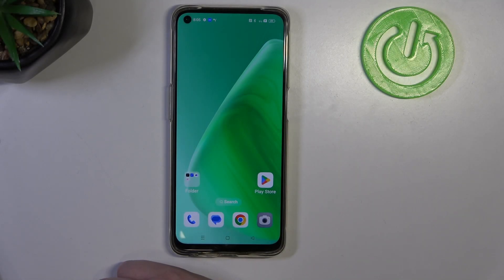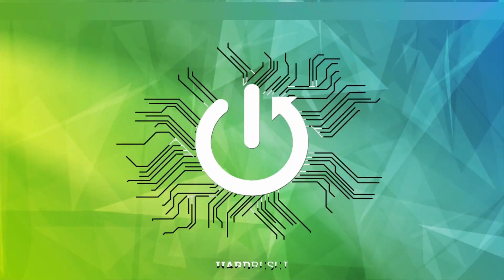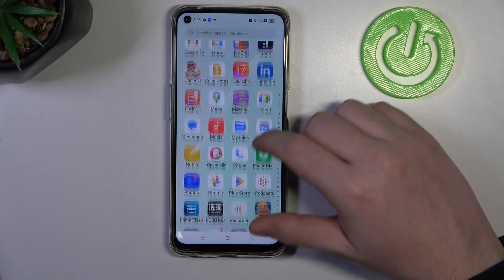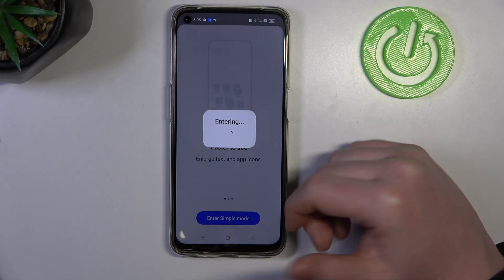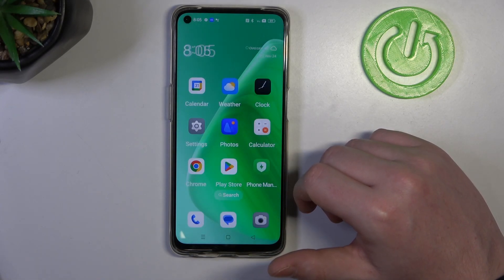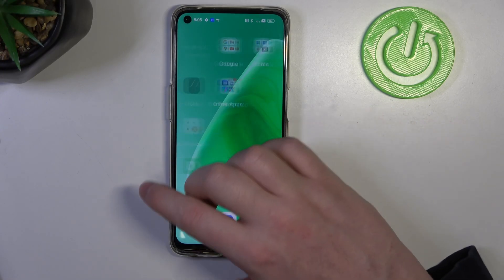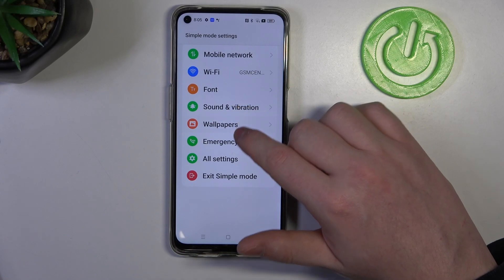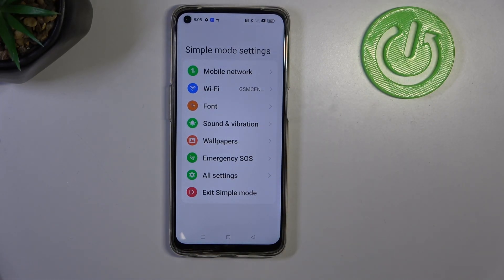How to Setup OPPO F19 for Senior Person?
Find out more:
This tutorial is designed to assist in setting up the OPPO F19 smartphone to cater to the needs of senior users, ensuring ease of use and accessibility. The guide focuses on simplifying the device's interface, adjusting settings, and utilizing features to enhance usability for seniors. Users will learn step-by-step instructions to configure the OPPO F19, enabling senior individuals to navigate the device comfortably and make the most out of its functionalities.

How to simplify the OPPO F19 interface for seniors?
What are the essential accessibility features for seniors on the OPPO F19?
Can font size and display settings be adjusted easily?
Are voice commands or voice-assistants available for navigation?
How to organize apps and features for easier usage?